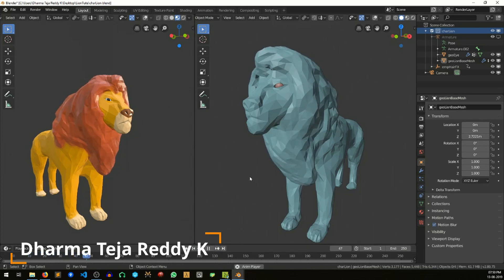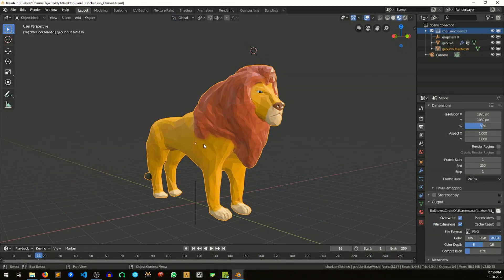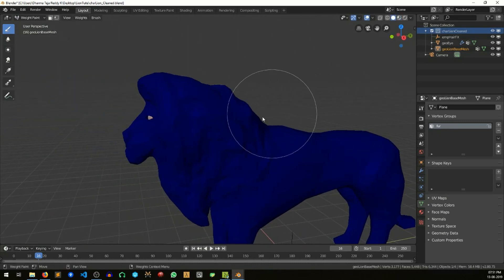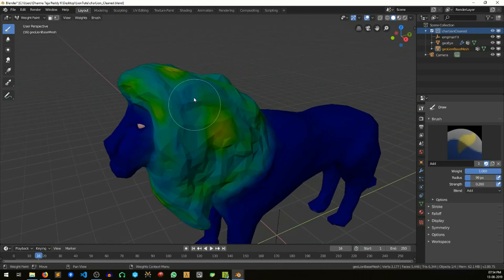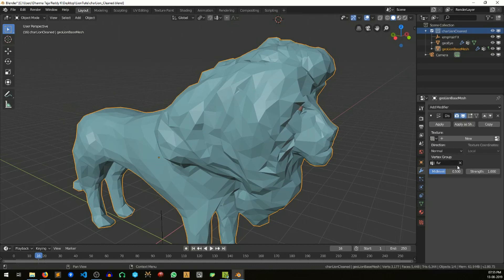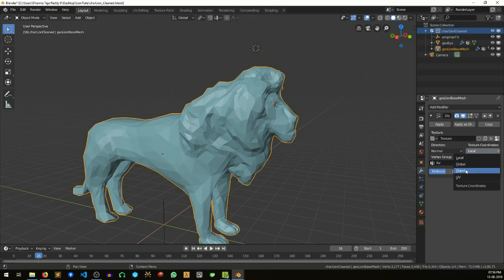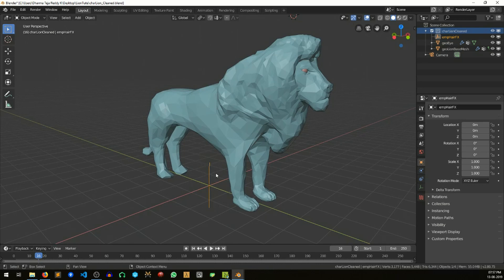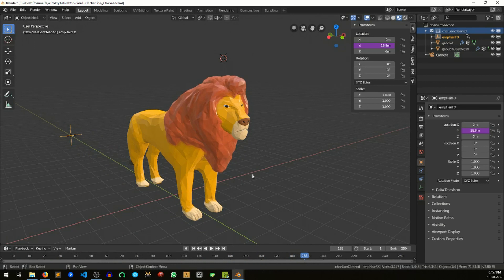Low Poly Fur with Wind effect - Blender Tutorial